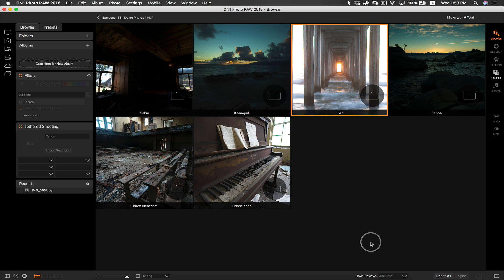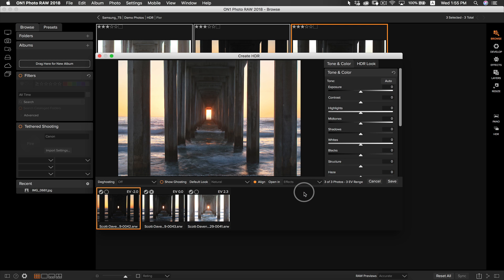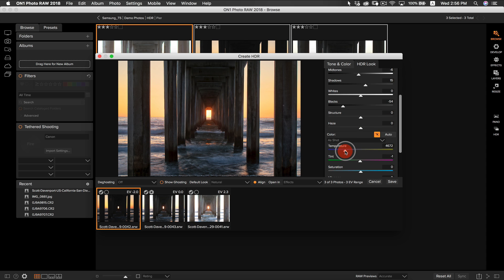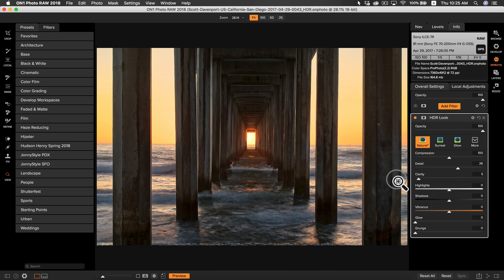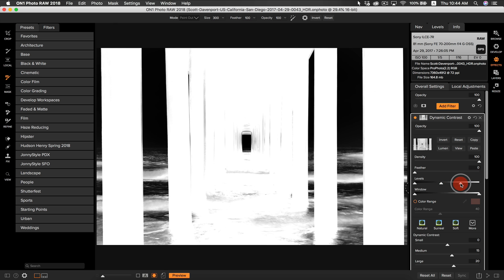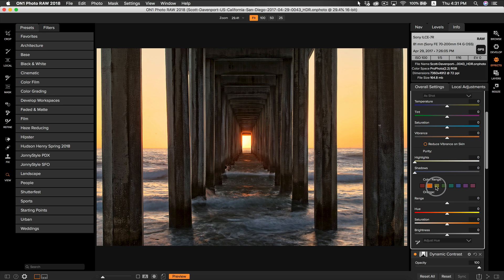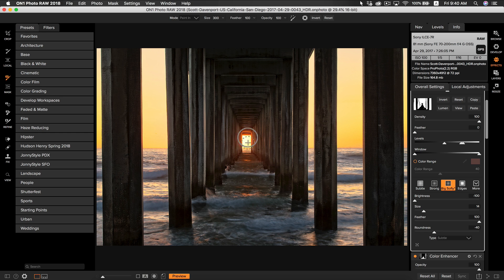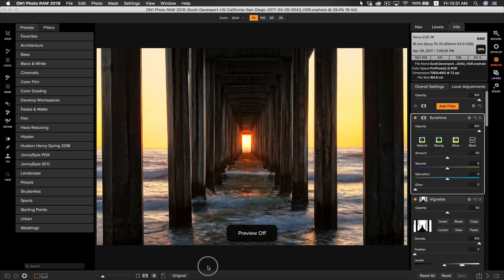Deep Dive into HDR - ON1 Photo RAW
Quickly marge and create beautiful HDR photos with ease in ON1 Photo RAW 2018. Learn advanced editing techniques and about non-destructive HDR Effects as we dive deep into the HDR module of ON1 Photo RAW 2018. Creating stunning HDR photos quick and easy with the tools available in the HDR module. Learn how to creatively edit and apply effects to your HDR photos using ON1 Photo Raw 2018's powerful photo editing software.

1. Merging exposures together

Creating an HDR photo in ON1 Photo Raw 2018 is as easy as selecting your bracketed exposures and clicking the 'HDR' option on the right side.

2. Developing Tone & Color and HDR Look

Setting the tone for your photo can easily be done in the Tone & Color section of HDR. The HDR look controls will allow you to give your HDR photo a natural or surreal look.

3. Creatively finishing your photo

Using luminosity masking to selectively apply filters is an effective way to mask out bright or dark areas in your photo. Copying and pasting masks will help you to maximize your creative workflow. Stacking filters within ON1 Photo RAW is a fast way to make your HDR photo come to life.